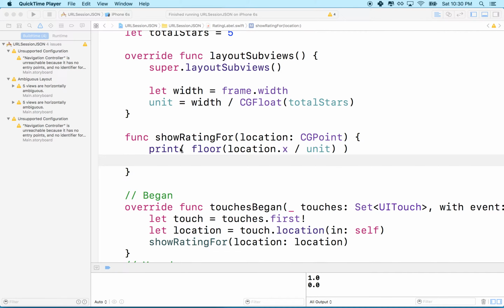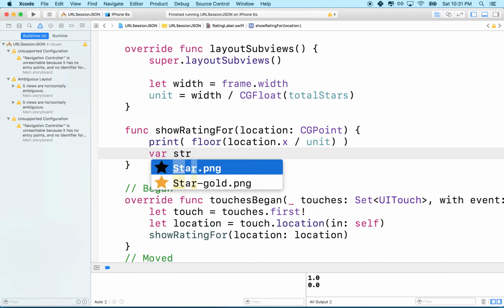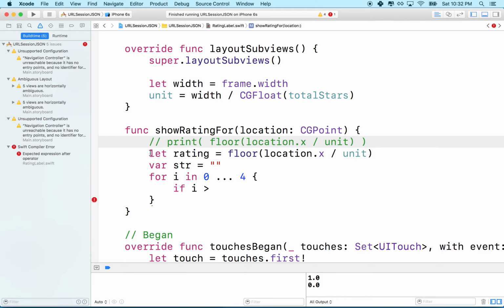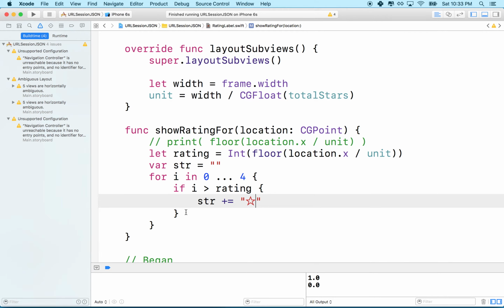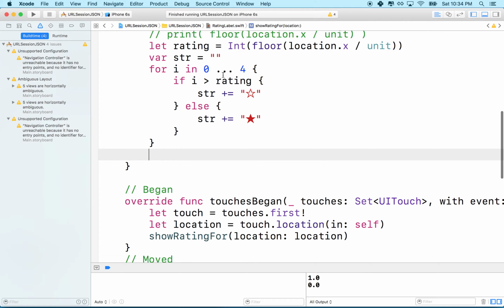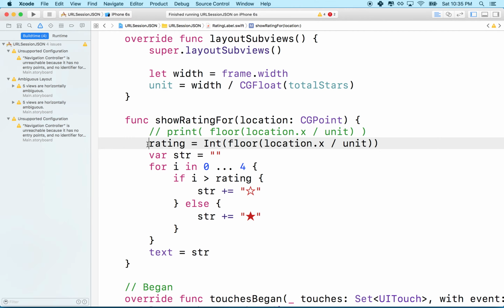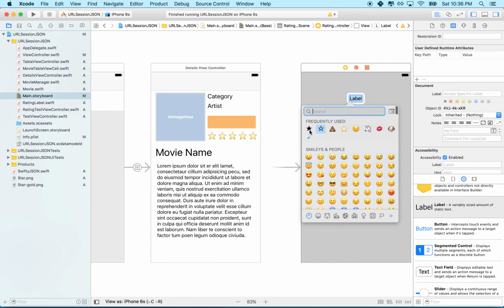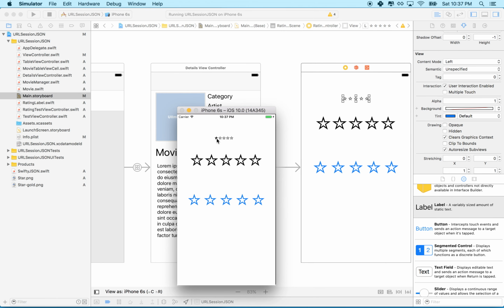32 Display stars based on rating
Now convert the rating to a number of stars in the the RatingLabel.